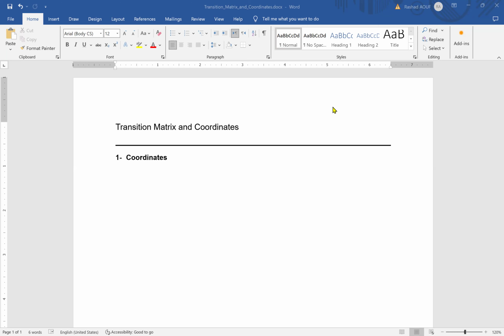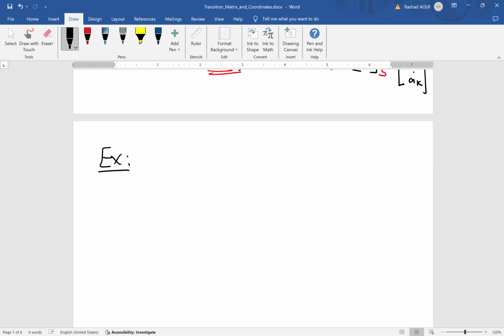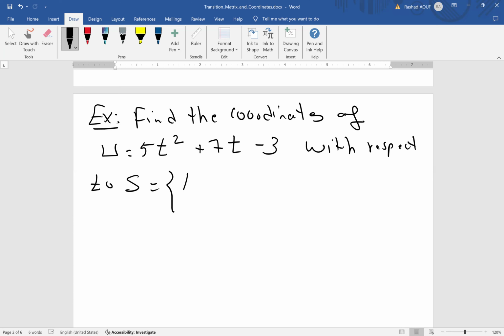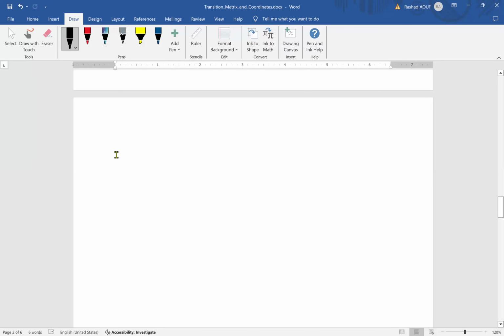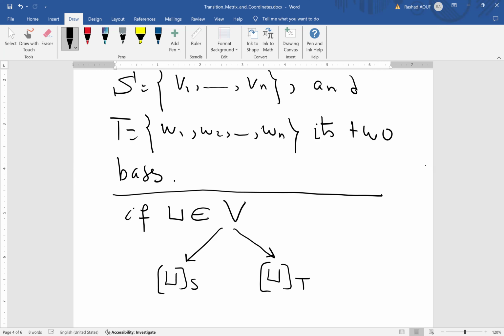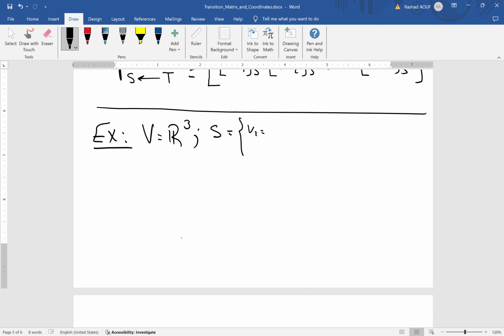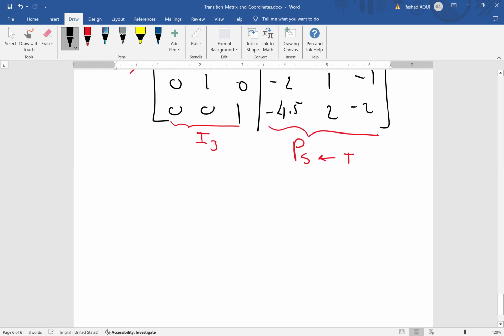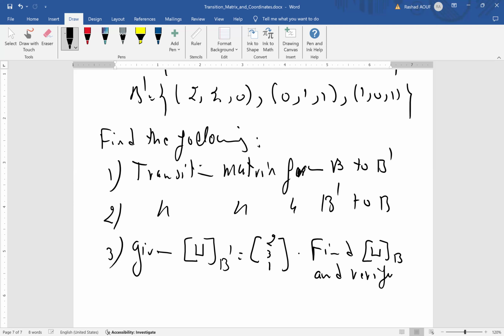Transition Matrix and Coordinates